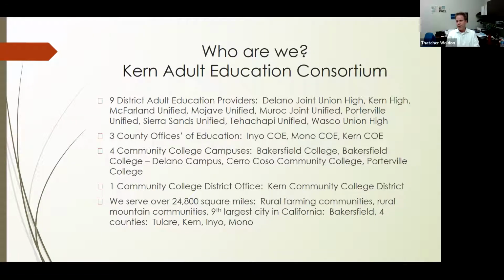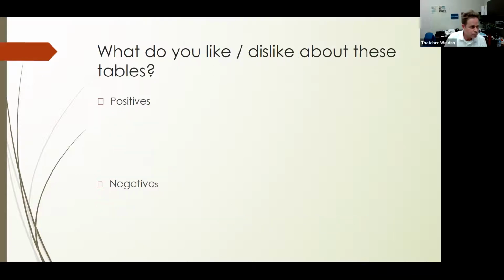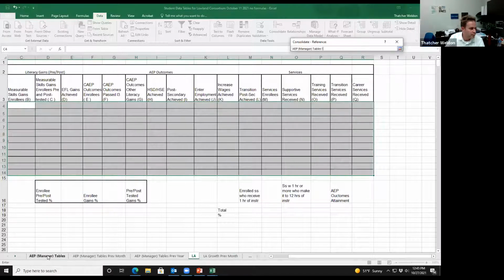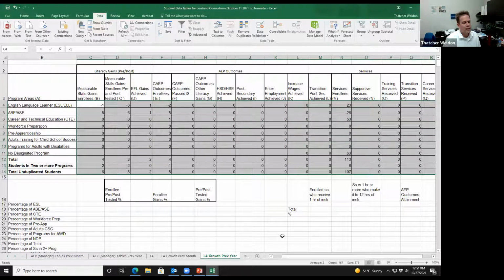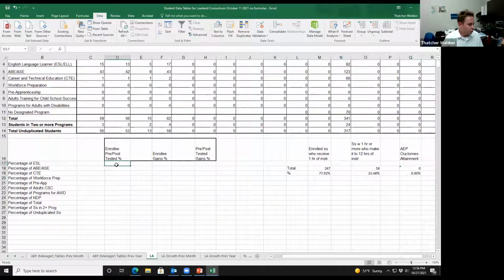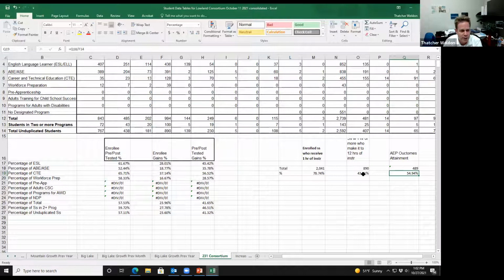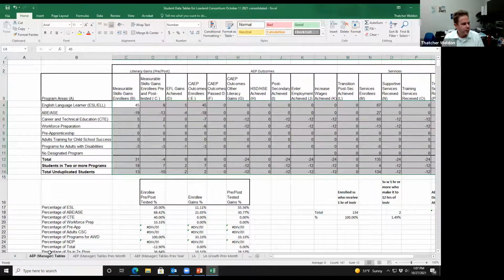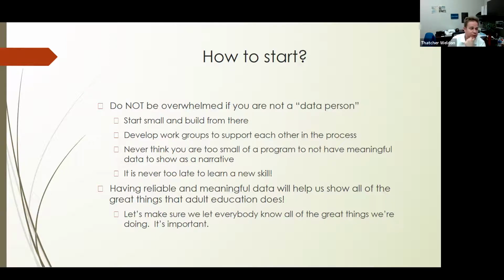Session 29 The Return of the Data How to go from a scruffy data nerf herder to a data Jedi